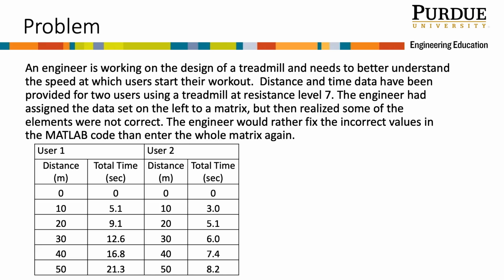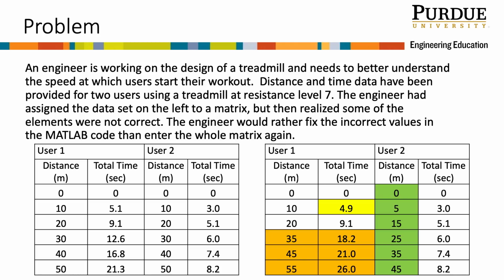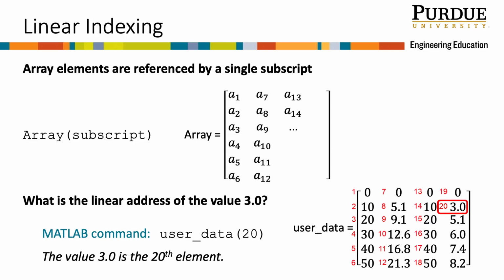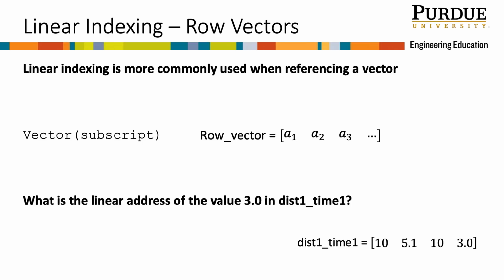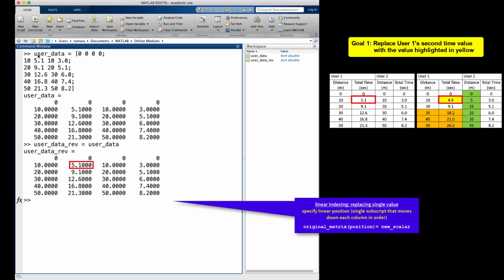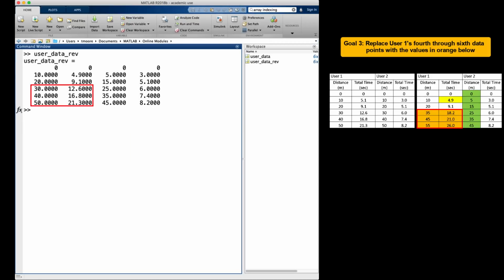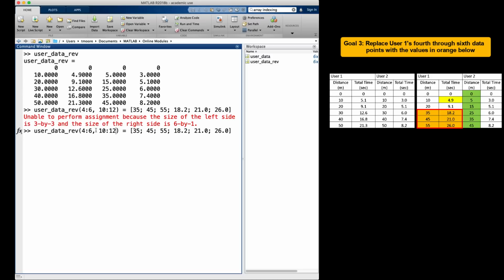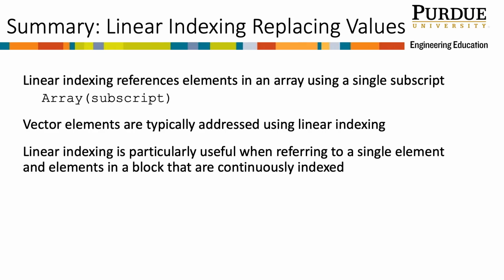Linear Indexing: Replacing Values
0:00 Introduction
0:22 Problem Context
1:02 Definition of Linear Indexing
3:02 MATLAB Demonstration
5:46 Summary